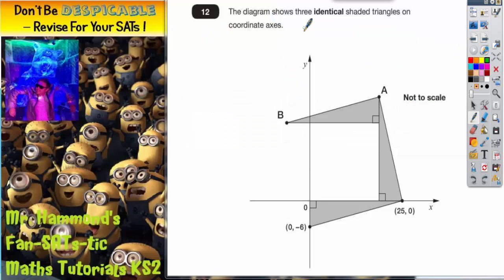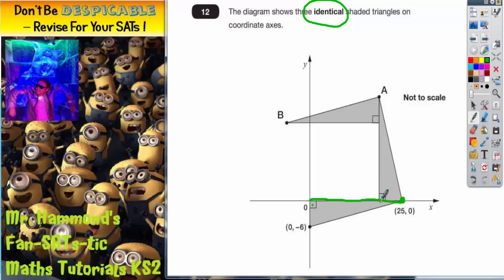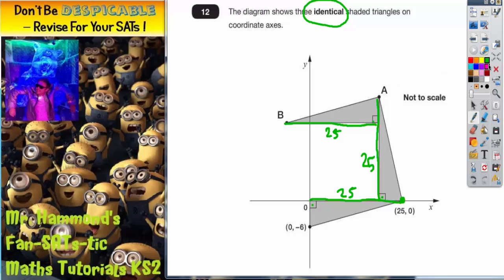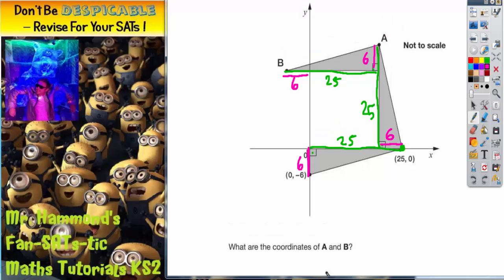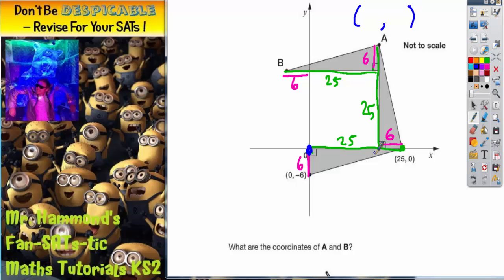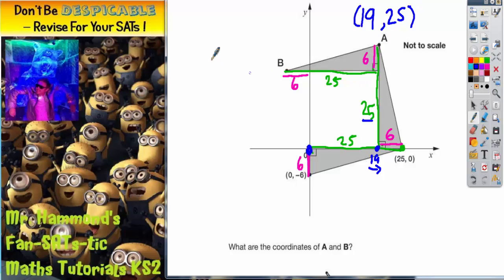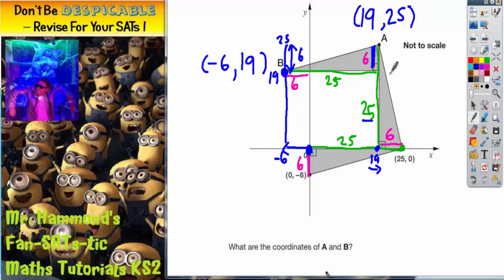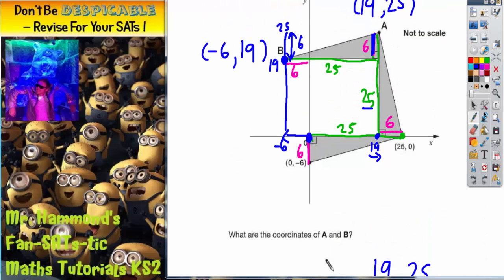Maths KS2 Level 6 SATS 2013A Q12 ghammond